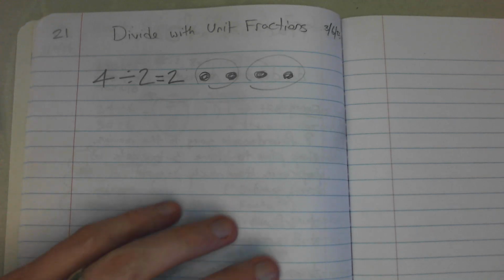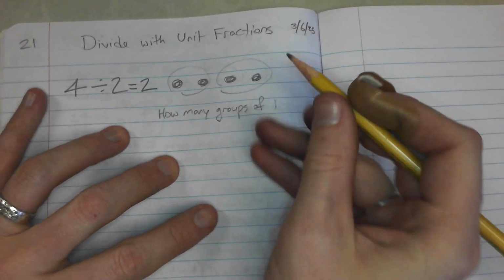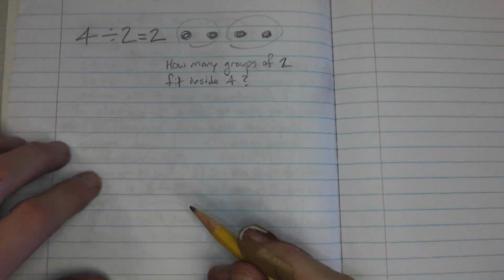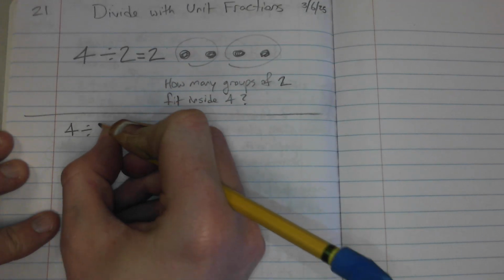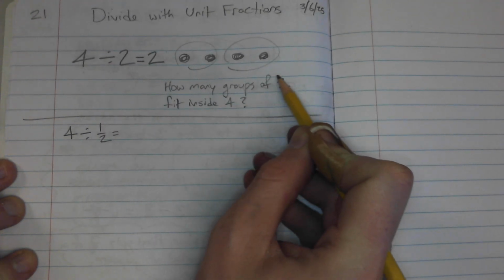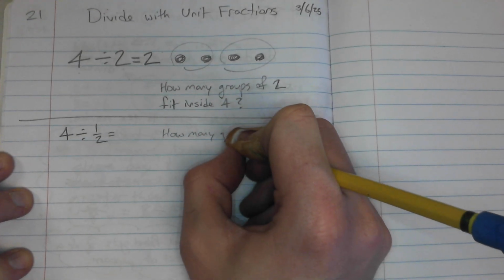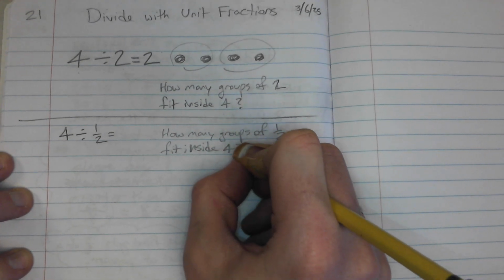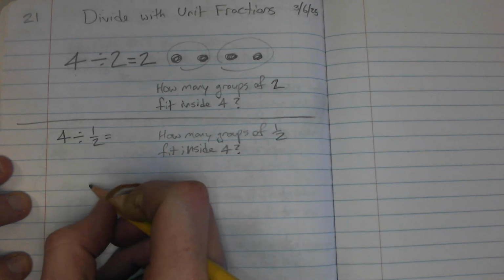NF.7 - Divide with Unit Fractions Notes (Not a comprehensive lesson)